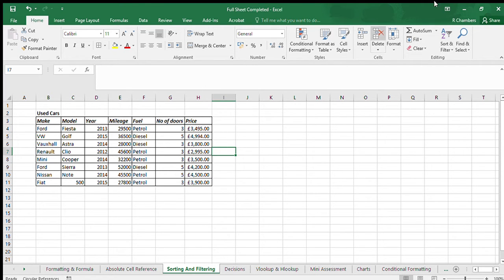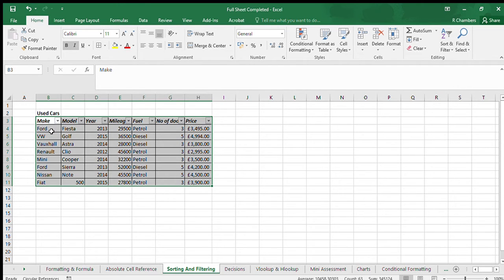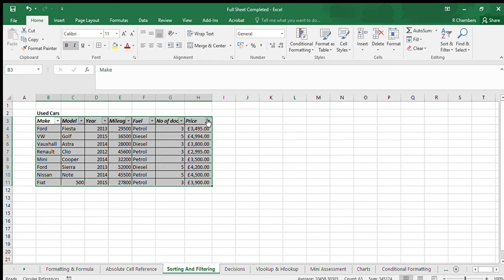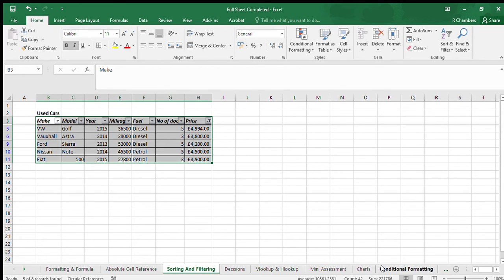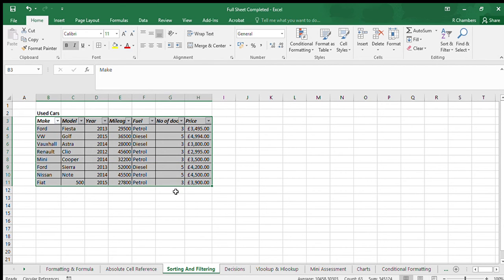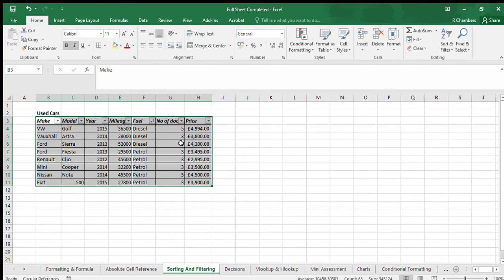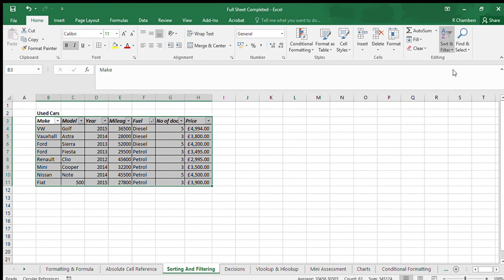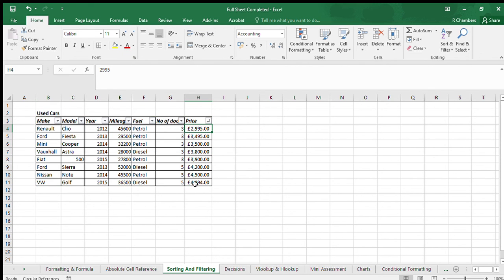Lesson 3 Sort and Filter Information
Lesson 3 in a series of Excel Tutorials for improving your employability skills. Sort and Filter Information.